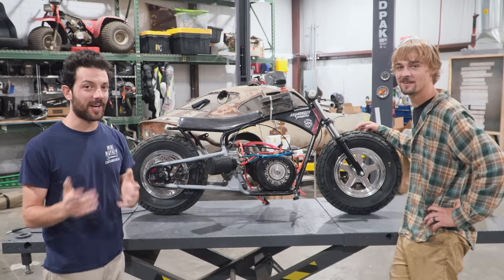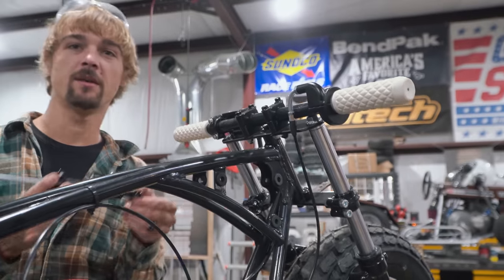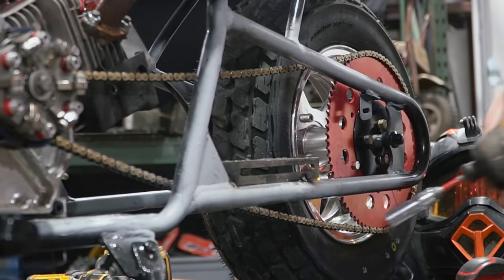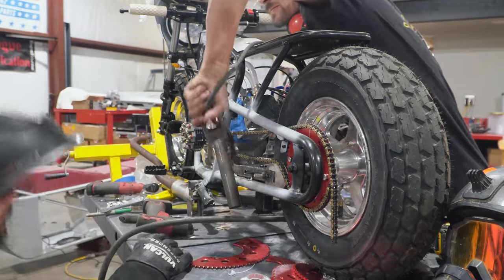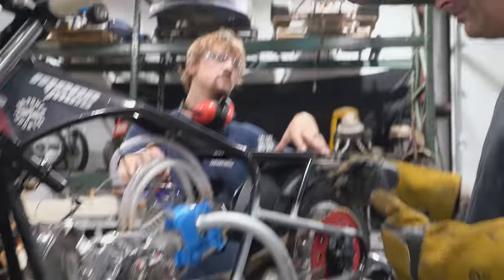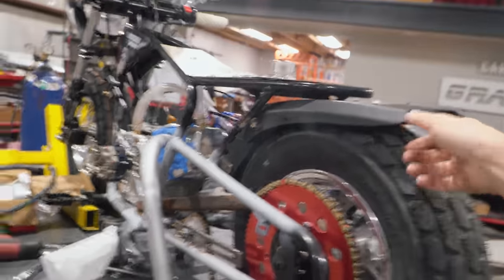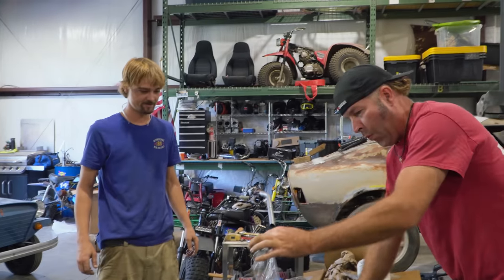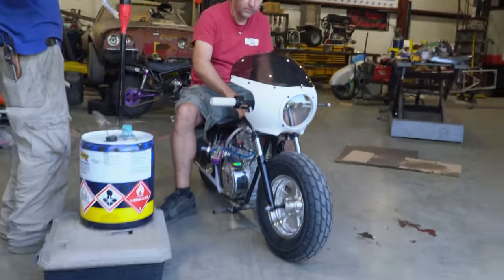40HP Methanol Mini Bike First Rip! World’s Fastest Mini Bike Build Pt. 2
Our stretched Mega Moto 80/105 mini bike is looking awesome, and it's ready for test passes at a drag strip! We install a steering damper, finish mounting the fairing, build a seat, and test drive our "world's fastest mini bike" in the yard, before getting a surprise tropical storm that ruined our test day! The methanol burning Tillotson 236cc is a monster, we're told it'll rev out to 11,000 RPM, and makes peak power of 39 horsepower at 10,200 RPM.

Front brake kit for 10" wheel: call for availability